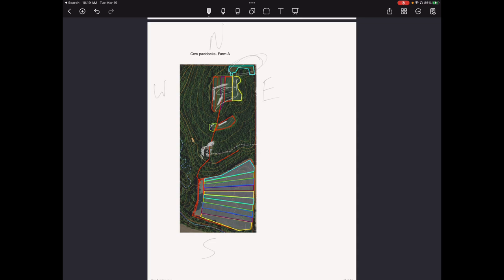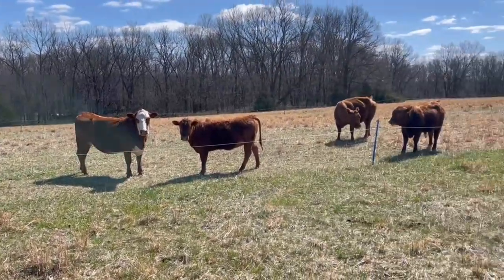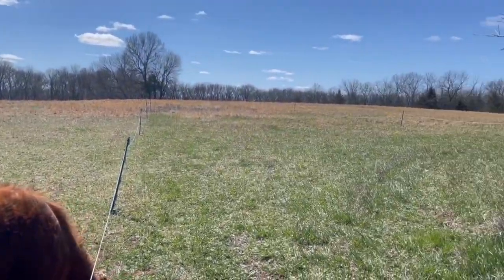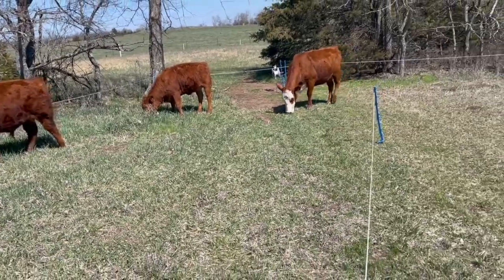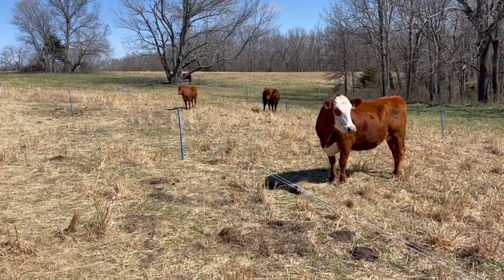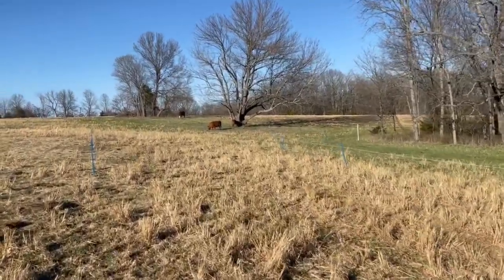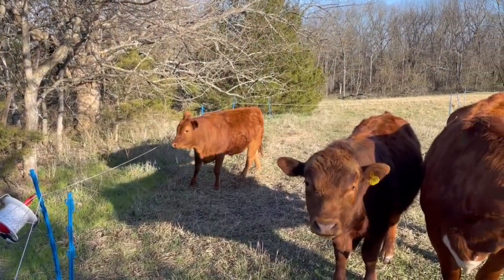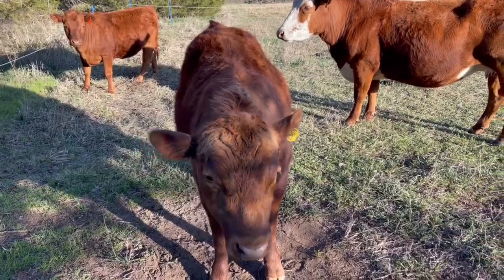Monday Moves and rotation planning 20240318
Monday cattle move and review of our current grazing plan.   Learn with us as we grow grass and build soil with our herd.

Learning to ranch on our small farm.